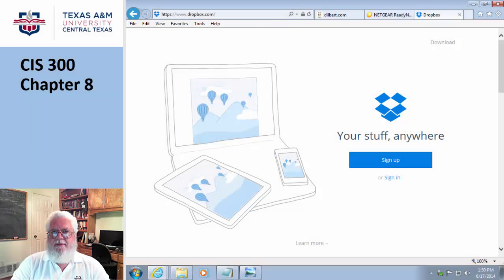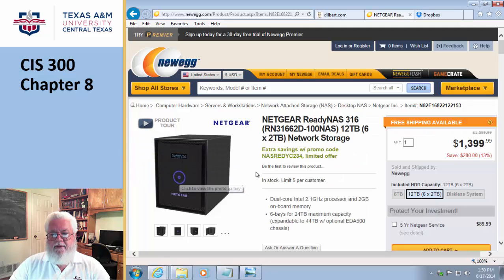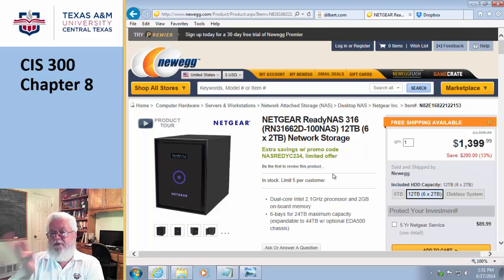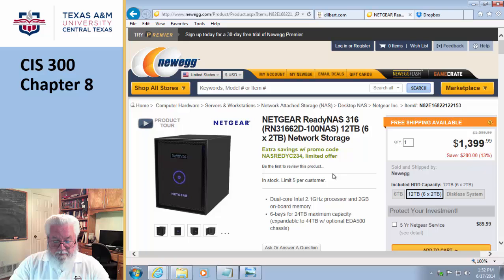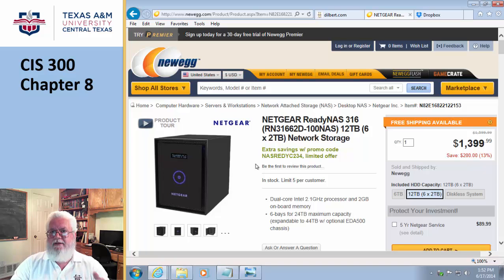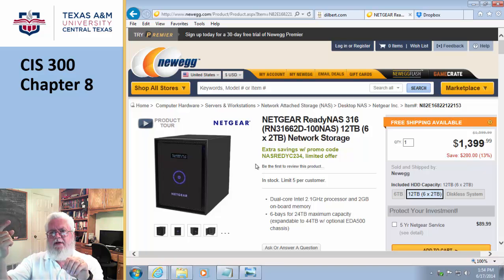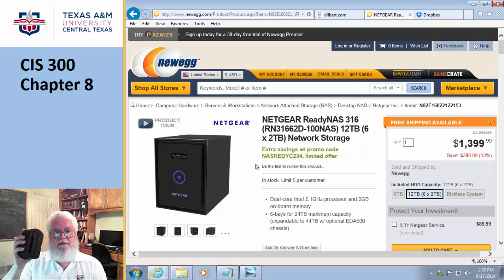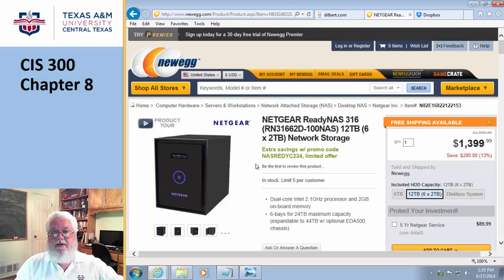CIS300 Chapter8 Part4